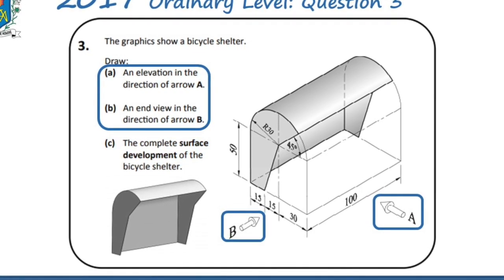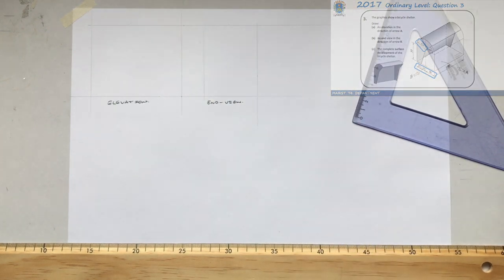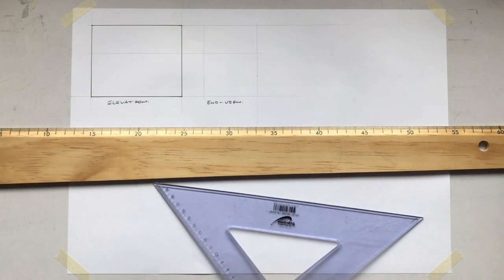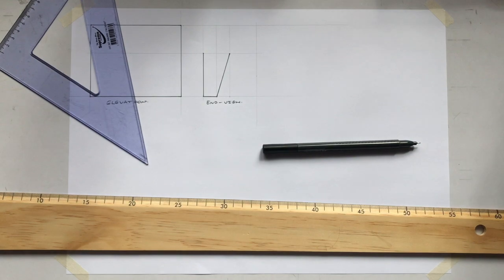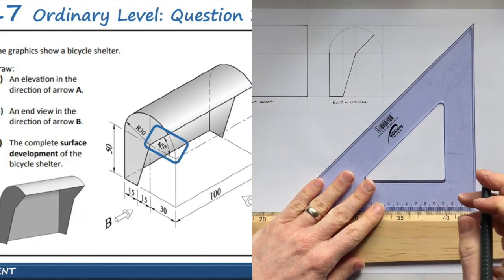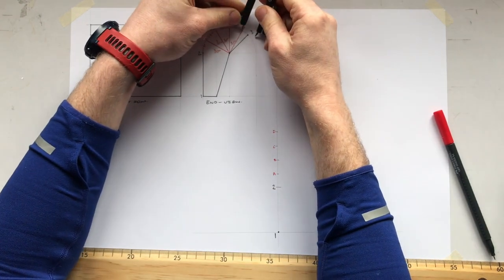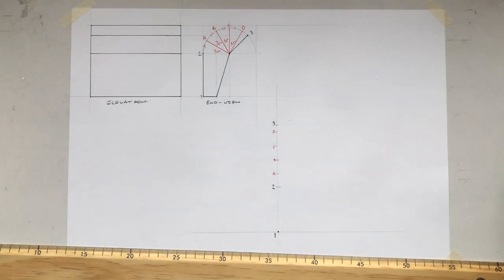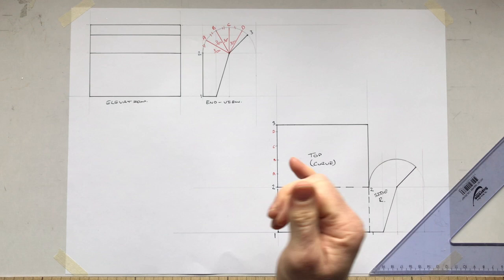TG OL 2017 Q3 Developments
This video is about TG OL 2017 Q3 Developments